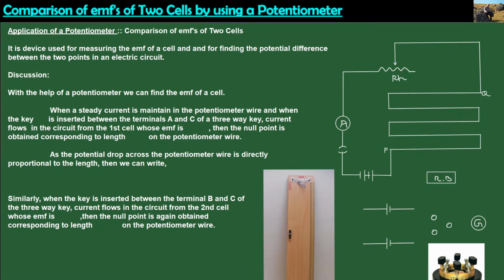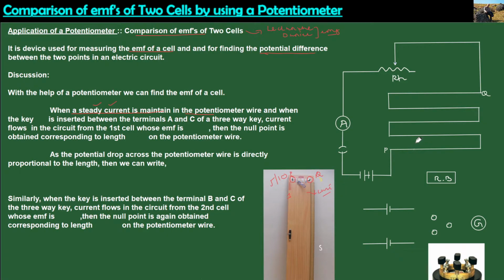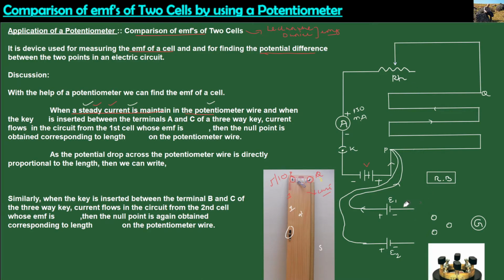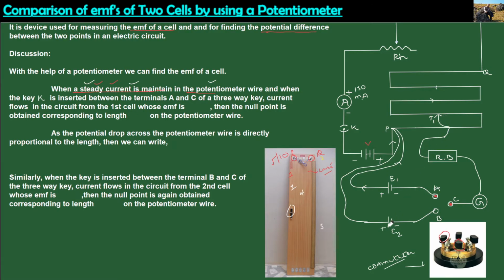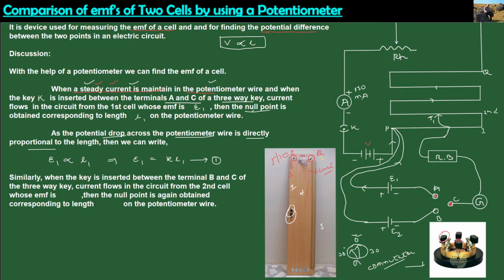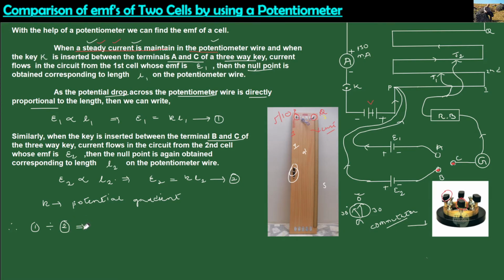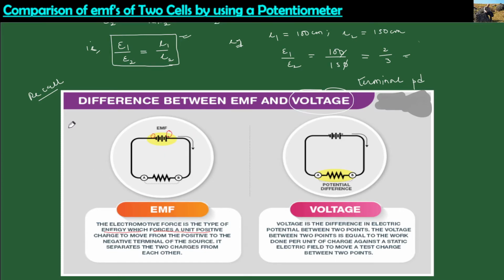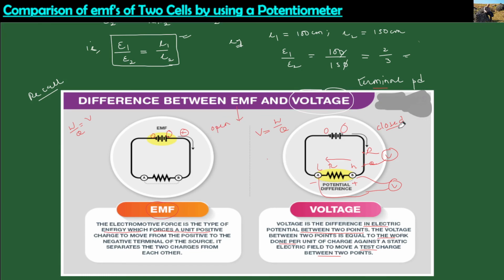Comparison of emfs of two cells using a Potentiometer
The potentiometer also called as "Voltage divider" is a driving circuit consisting of a battery, cells, rheostat, resistance boxes, keys, commutator, galvanometer, jockey and connectng wires.

The ends points or the terminals of the potentiometer is connected to the point where potential difference is to be measured.